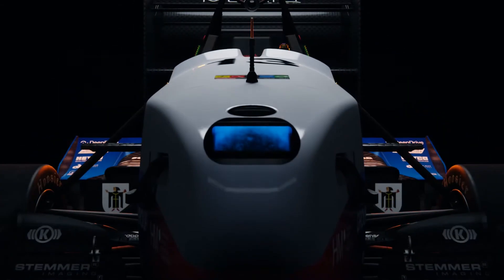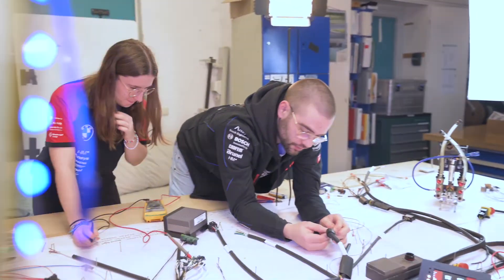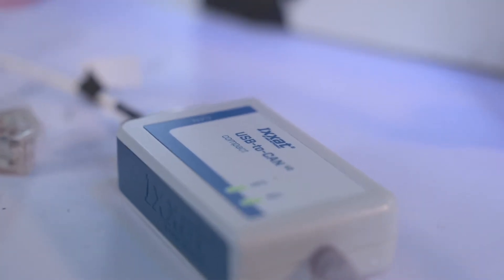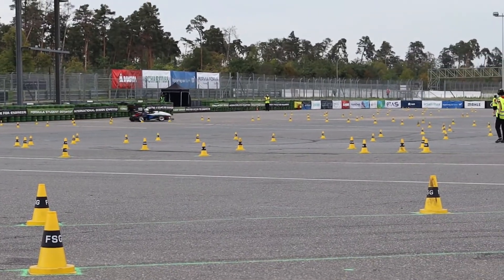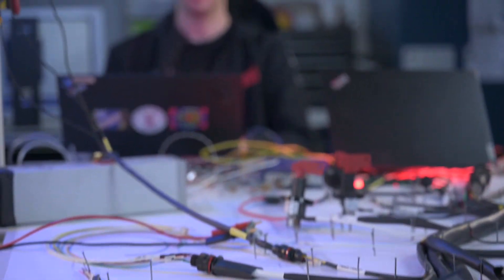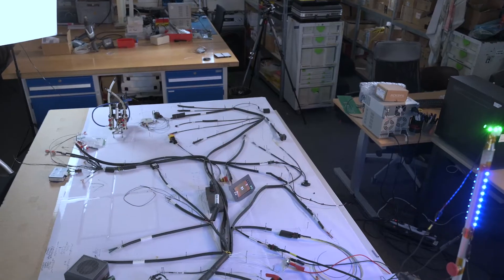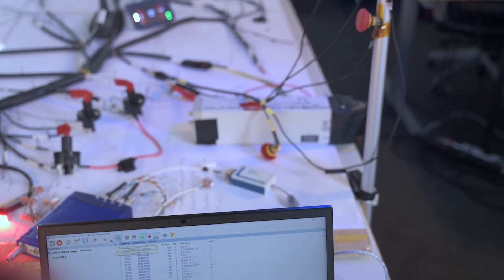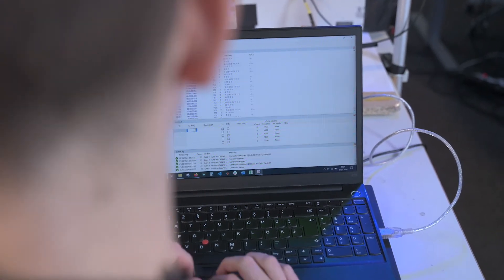Case Study: CAN Communication at municHMotorsport | USB-to-CAN V2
300m data and power cables and more than five million data bits per second: The latest racing car from 🏆Formular Racing Team municHMotorsport e.V. is not just high-performance on the race track, but also underneath the chassis. 👀Watch our new application movie and discover, how our USB-to-CAN adapters enable the perfect CAN communication within the wiring harness.